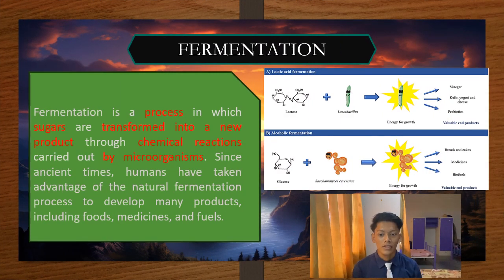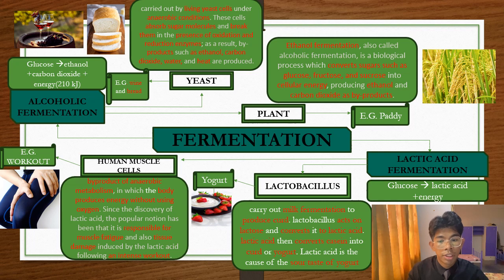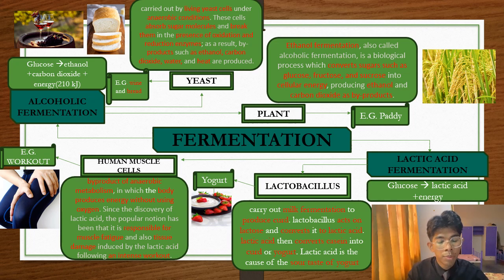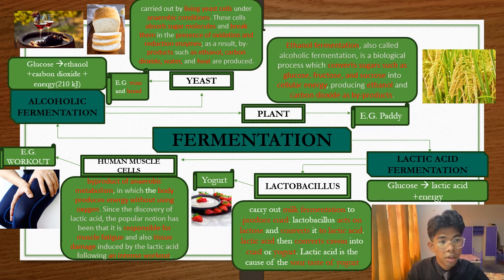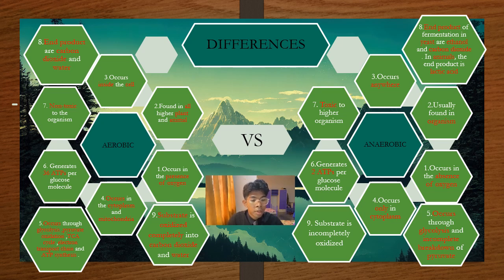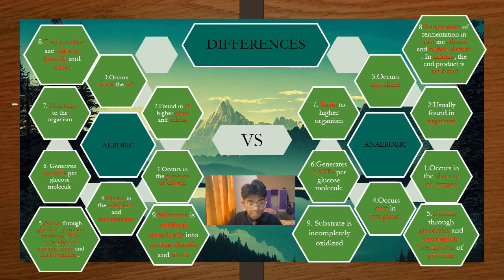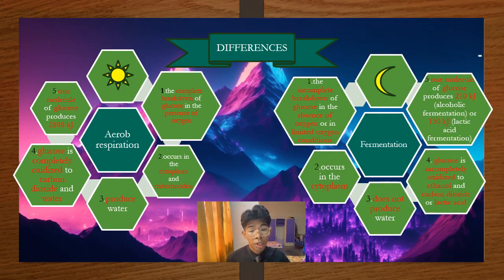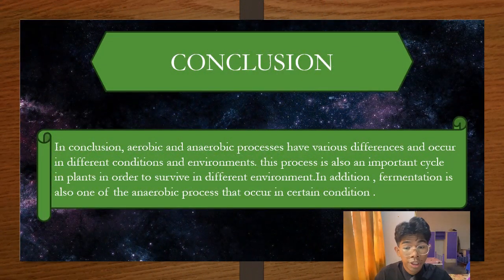10 December 2023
AGR 122 Presentation ( Difference between aerob and anaerob respiration )